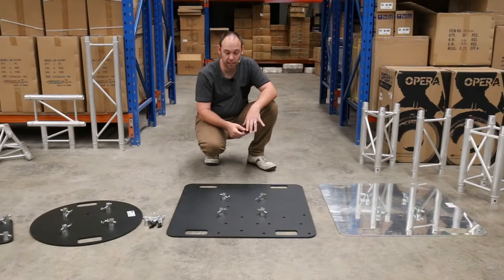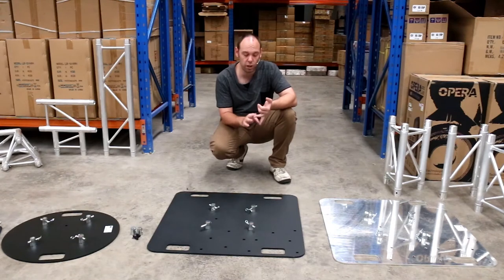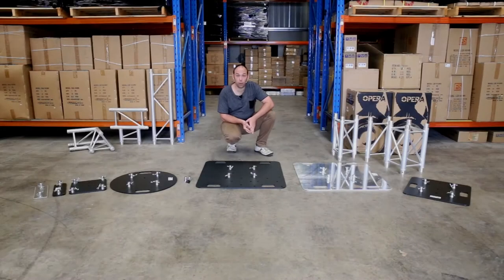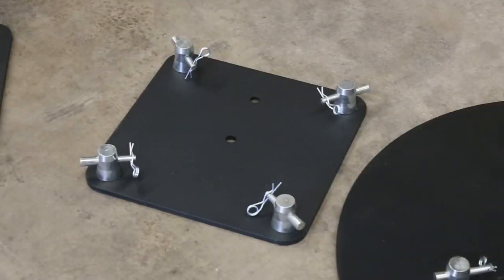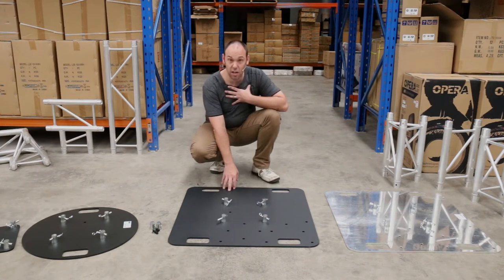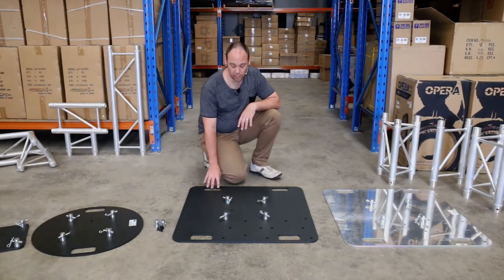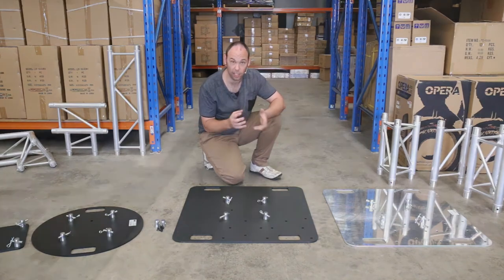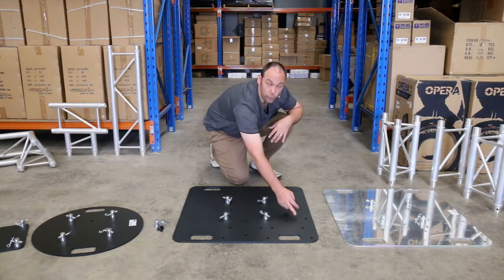Titan AV Base Plates walk through.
Here we take a brief overview of the base plate range and an in-depth look at one of our most popular base plates, the 800mm x 800mm Steel Base Plate for 290mm trussing.